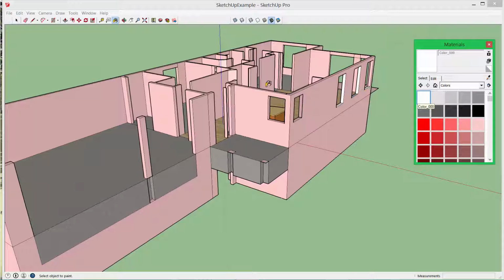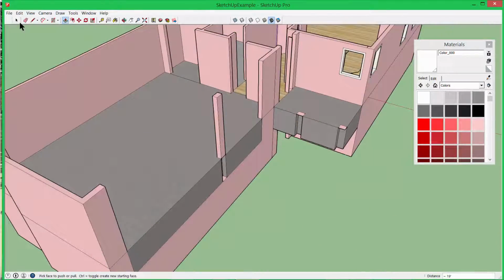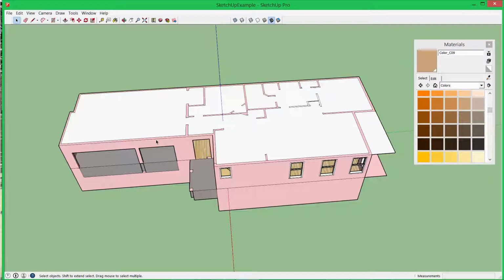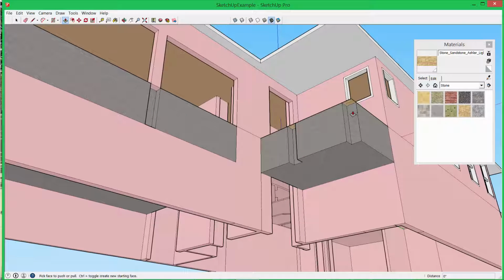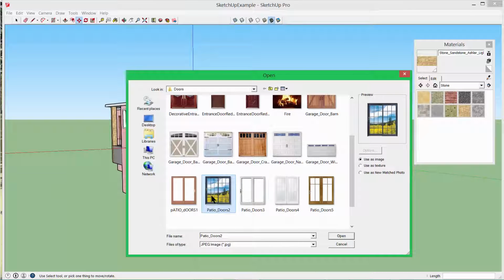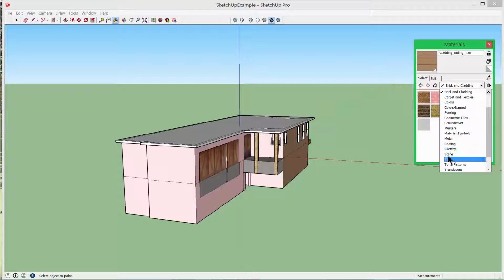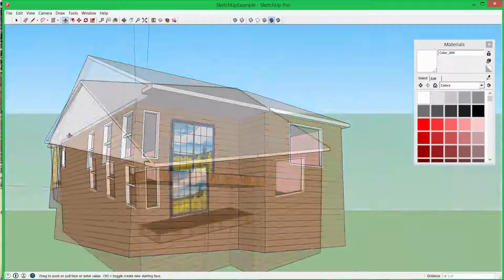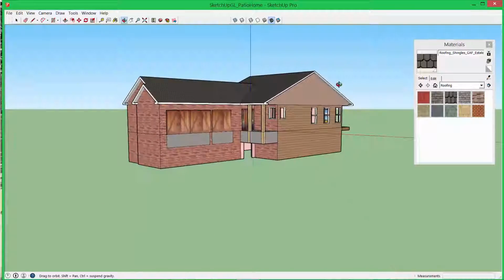SketchUp to LandMentor Part 2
These instructions will provide the preferred methods to create SketchUp models for use in the LandMentor System.  This is the second of three parts, each part about 15 minutes